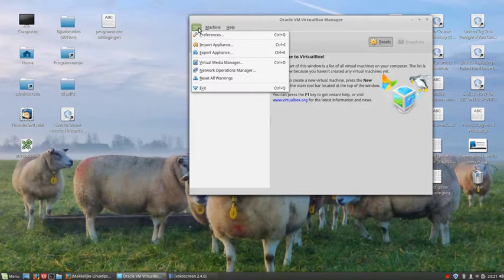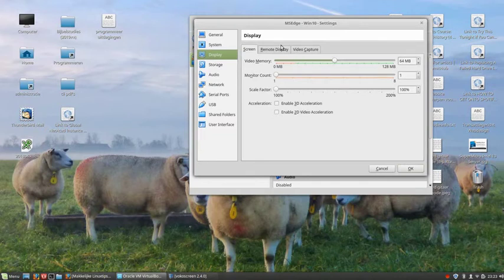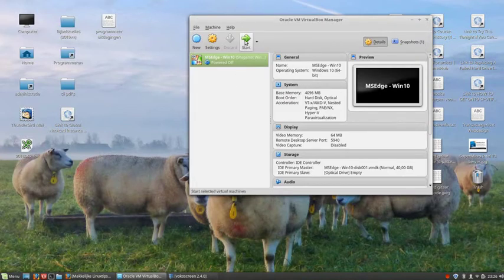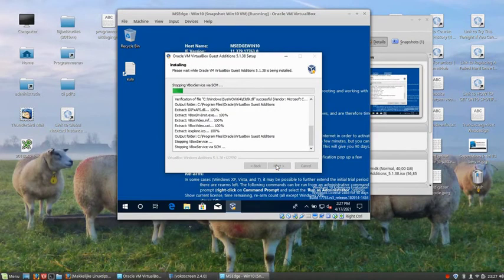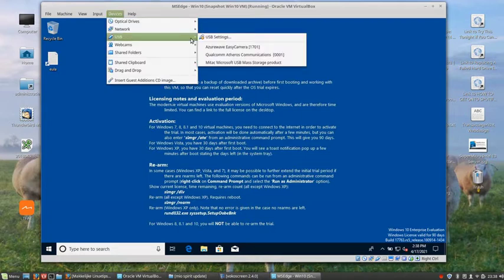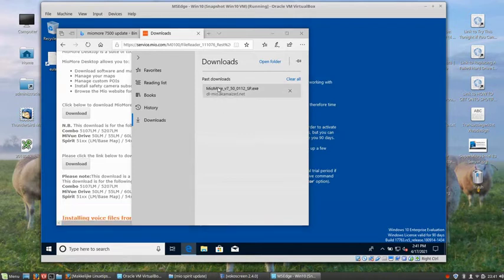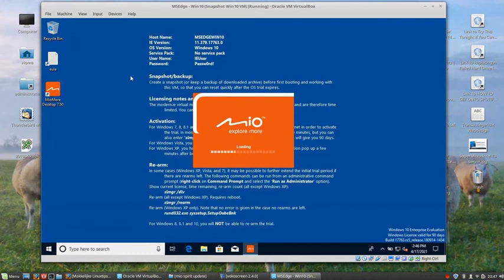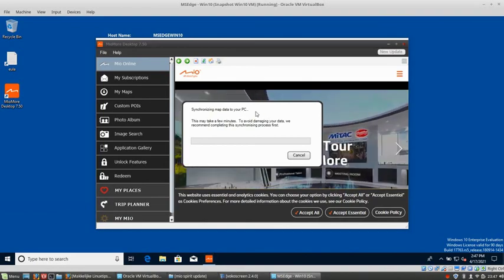How to install map updates for MIO navigation on Linux Mint or Ubuntu Linux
Reviews, tests, infotainment, techniek, computers.

How to install updates for MIO navigation on Linux Mint or Ubuntu Linux
What you need to do on Linux Mint or Ubuntu Linux is

- VirtualBox

sudo apt-get install virtualbox virtualbox-qt virtualbox-ext-pack

- add yourself to the users:

sudo adduser your_username vboxusers

- Unzip the Microsoft Virtual Machine
- In VirtualBox choose File and import the file: "MSEdge - Win10.ova"
- Start your VM, log in to it. Password: Passw0rd!

(and here's where it gets tricky)
- install VBoxWindowsAdditions.exe
- reboot Windows virtual machine
- select the correct USB device! If you don't it might not recognize the navigation.
- install the MioMore Desktop software for the Mio Spirit software
- backup and update your Mio Navigation.

You're good to go (on the road) again!

Video created using Vokoscreen, Flowblade and Audacity (voice over) on Linux Mint.